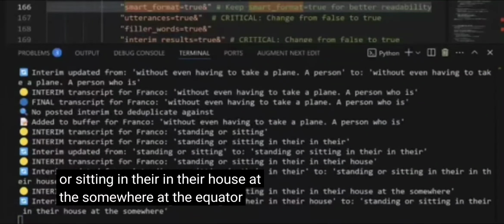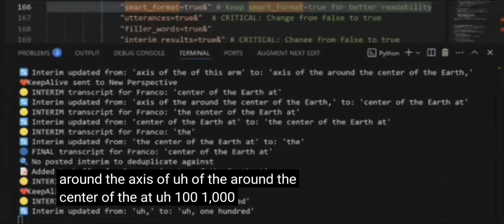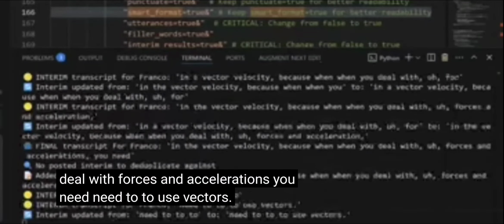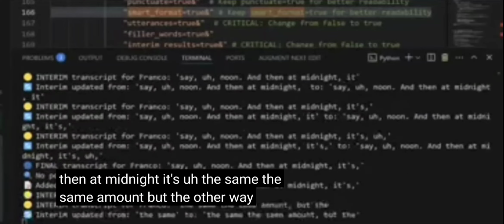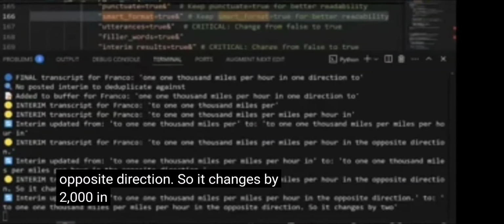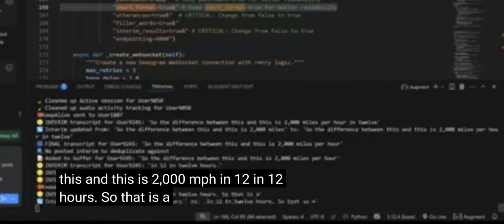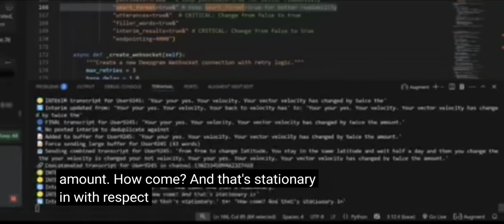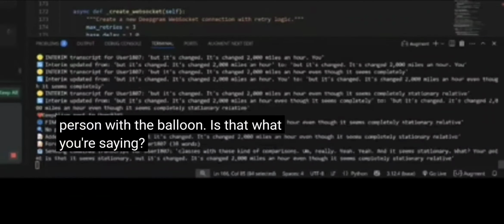Oops? Did Franco Accidentally Debunk The Glob? 🤔🧐